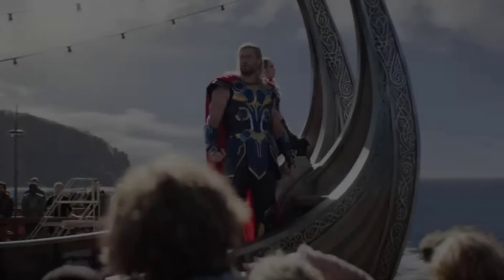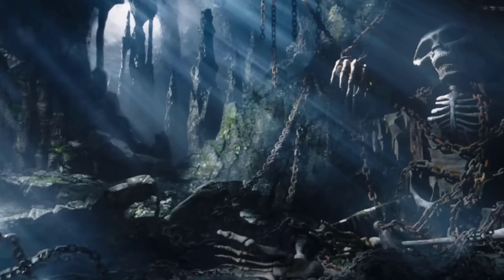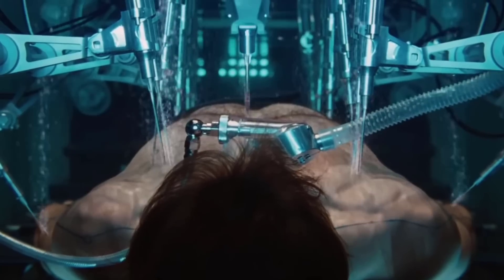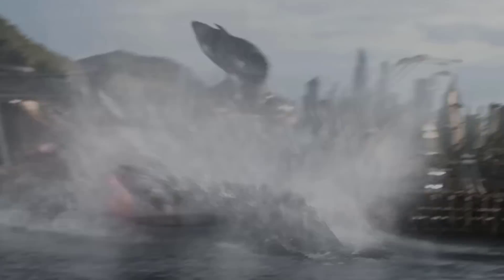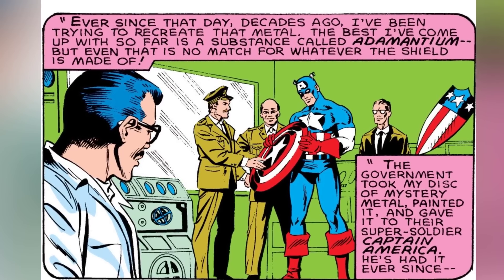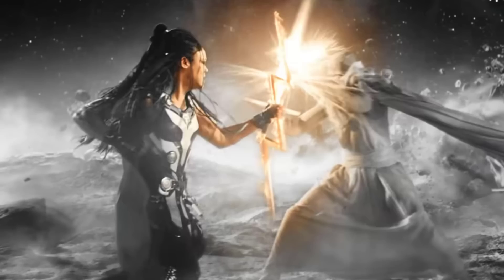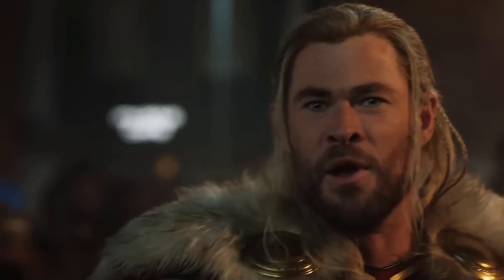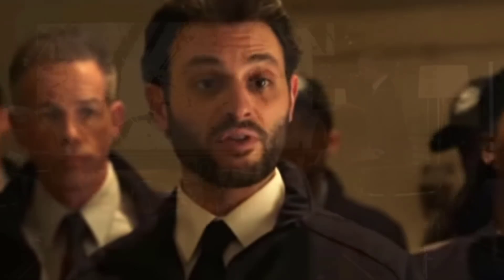WOLVERINE FIRST MCU EASTER EGG ZUES THUNDERBOLT Thor Love and Thunder Adamantium X-Men Theory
WOLVERINE FIRST MCU EASTER EGG Thor Love and Thunder Adamantium X-Men Theory
Thor Love and Thunder has revealed a ton of mysterious looks at the God Realm, heavens, Gorr and the extended Marvel Cinematic Universe.  One of the weapons we see in most of the trailers is Zues Lightning Bolt; we first see the weapon wielded by Zues and then Valkryie.  The mythic and legendary weapon is said to be made of material that is the comic book origin of none other than a famous X-Men Wolverines Adamantium metal... We break down this easter egg and its connection to future mutant reboot at Marvel Studios... the connection is real, and there...

BREAKING! DISNEY PLUS DAY ANNOUNCEMENT New Marvel Studios Phase 5 Reveals
BREAKING! DISNEY PLUS DAY ANNOUNCEMENT New Marvel Reveals
MARVEL STUDIOS 2024 RELEASE SCHEDULE UPDATE Phase 4 Myster Film PREVIEW
Black Panther Wakanda Forever Sizzle Teaser Trailer First Look Footage
MARVEL STUDIOS CINEMACON ANNOUNCEMENT - NEXT 10 YEARS | WAKANDA FOREVER FIRST LOOK
DISNEY INVESTORS DAY 2022 SCHEDULE and REVEALS Marvel Studios Trailers Thor Love and Thunder Official Trailer
Ms Marvel Official Trailer Disney Plus Marvel Studios
Trailer footage and casting annoucnments?
2022
Marvel Studios Phase 5 Announcment Update - Fantastic Four, Dr Doom, Nova, Deadpool 3
Marvel Studios 2022 Release Schedule Update
MARVEL PHASE 5 SLATE ANNOUNCMENT OFFICIAL BREAKDOWN Disney Plus Day Spider-Man, Secret Invasion, X-Men 97, Marvel Zombies, What if season 2, and much much more.
Agatha House of Harkness, Echo, She Hulk, Moon Knight, Armor Wars, Groot, Guardians of the Galaxy Holiday Special, Spider-Man Freshman Year, Marvel Zombies, What If Season 2, Loki Season 2
She Hulk Teaser Trailer, Moon Knight Teaser Trailer, Ms Marvel Teaser Trailer, Hawkeye extended clip, Disney+ Disney Plus Marvel Studios Phase 4 Phase 5 Slate Announcement
The entire MARVEL PHASE 5 SLATE all trailers footage and new series announcements for disney plus, all footage shown at the Disney Investors Day meeting. Marvel Studios President Kevin Fiege reveals all new titles and talks about the upcoming marvel phase 4 and marvel phase 5 movies and disney + shows.

I believe all content used falls under the remits of Fair Use, but if any content owners would like to dispute this I will not hesitate to immediately remove said content. It is not my intent to in any way infringe on their content ownership. If you happen to find your art or images in the video please let me know and I will be glad to credit you.